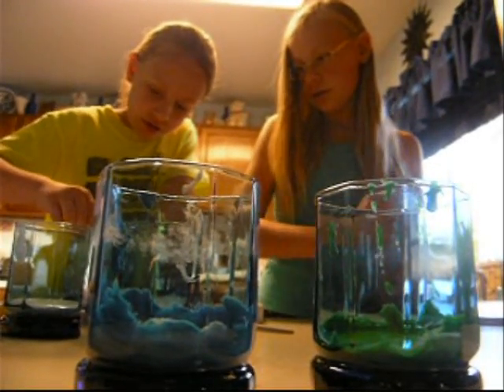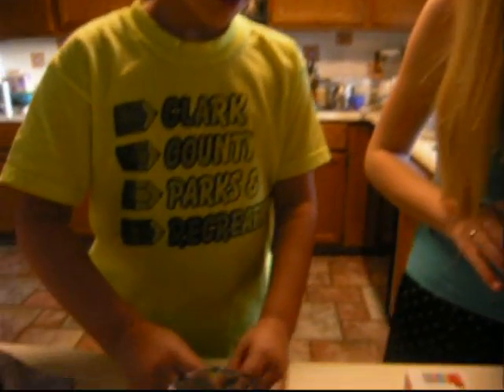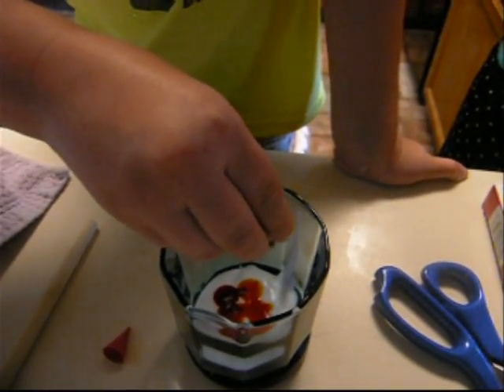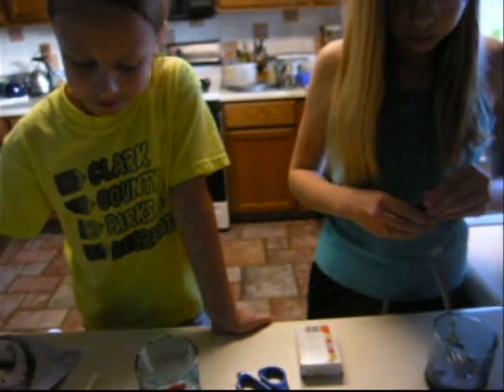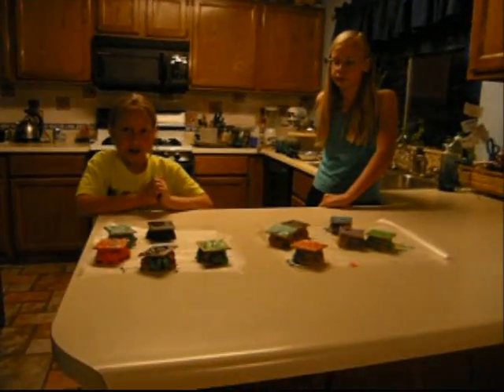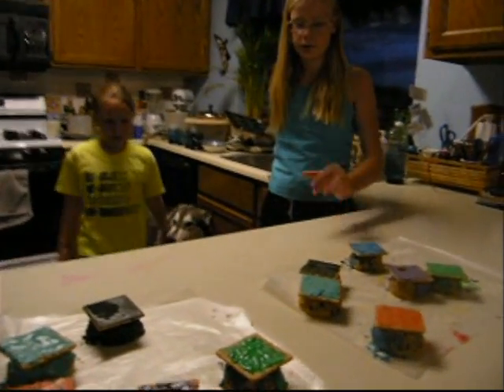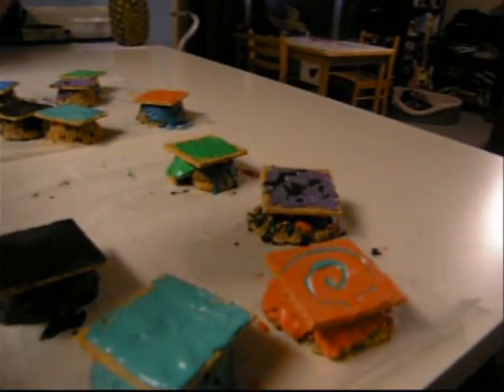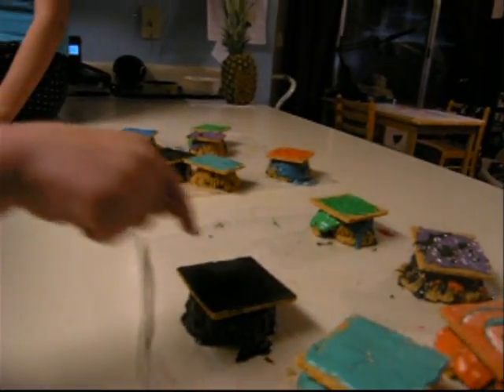The Kids Make Cookies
Katy and Sandy took on a cookie-making project to keep busy this summer...these were supposed to be graduation caps, but they ended up more like mushroom tables...very tasty, though.